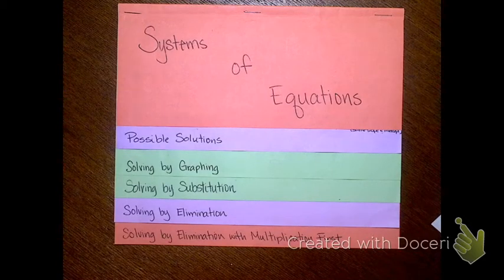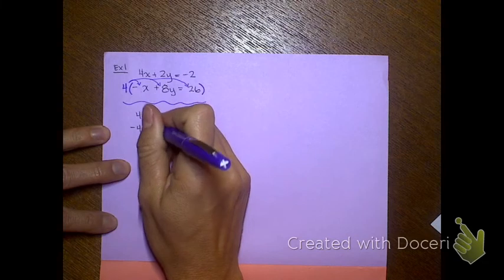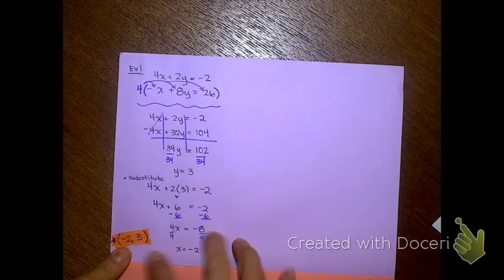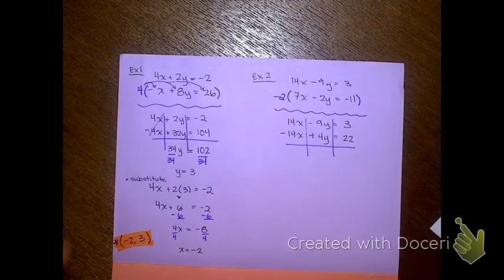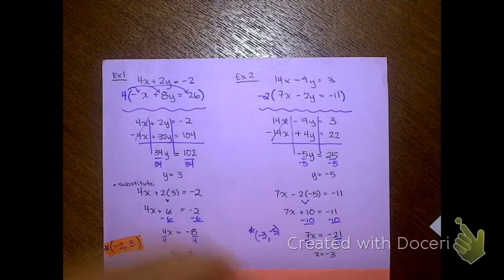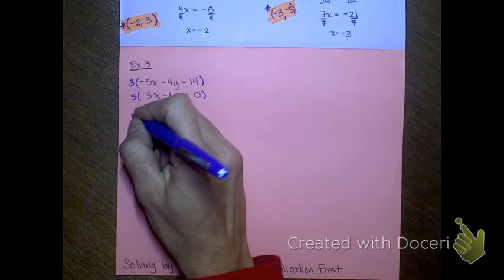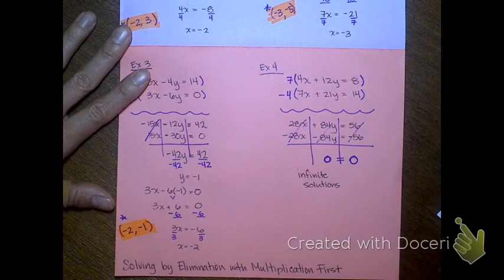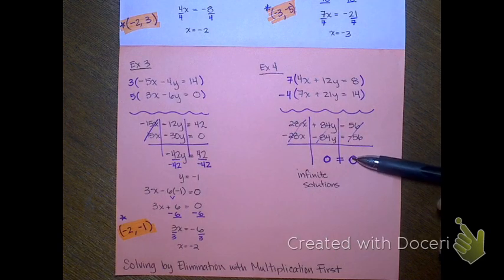G3-Elimination with Multiplication First (Day 2)